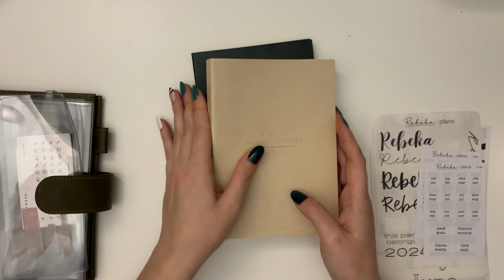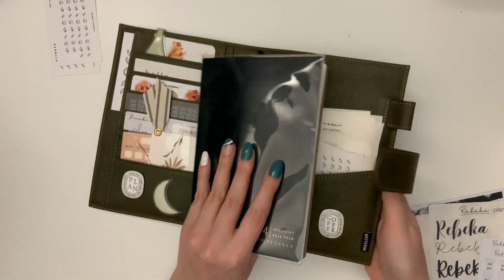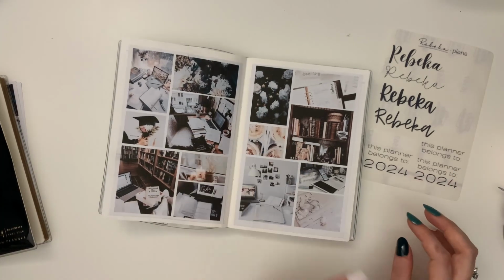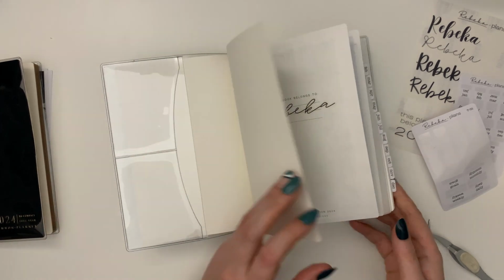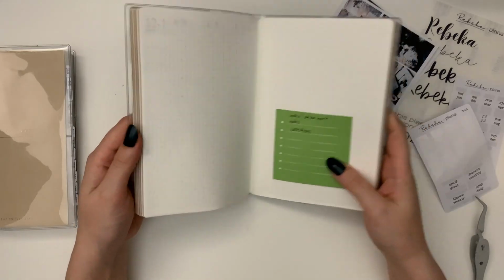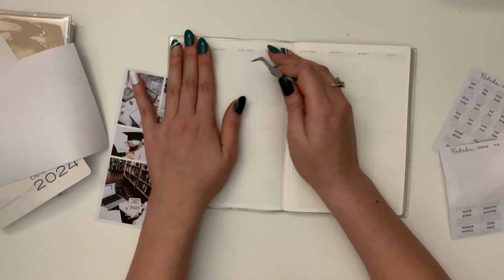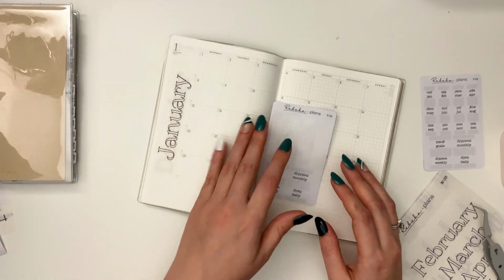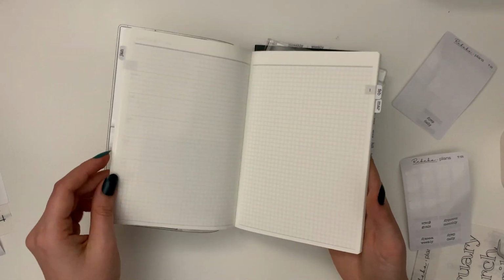University planner setup | B6 Papertess planner & Common planner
Do you want to support me and my channel? :)